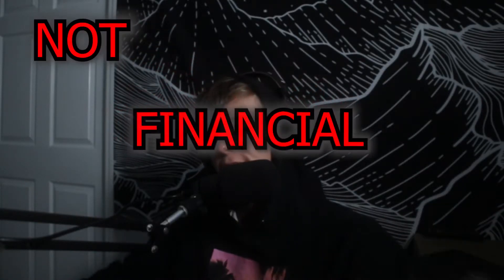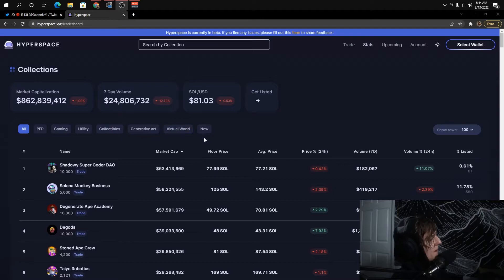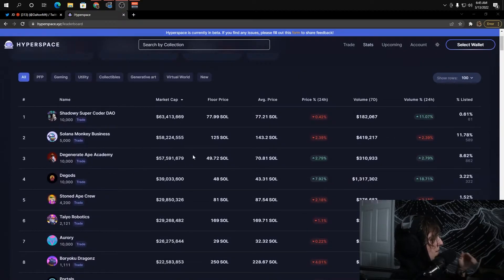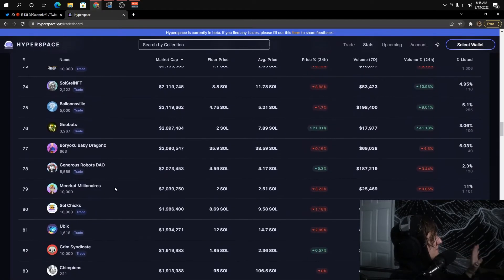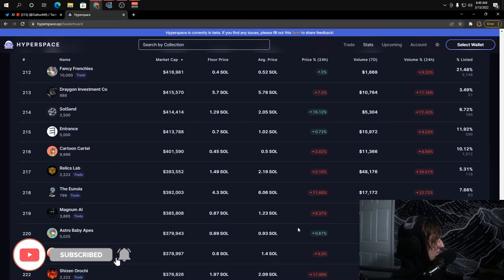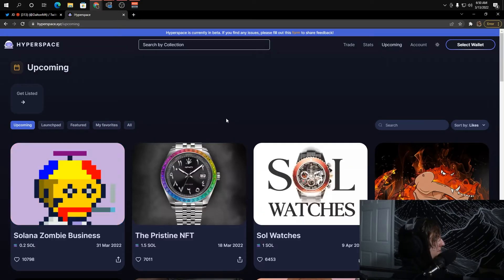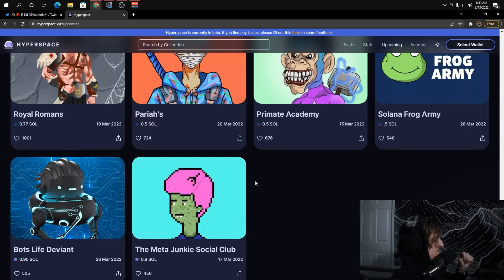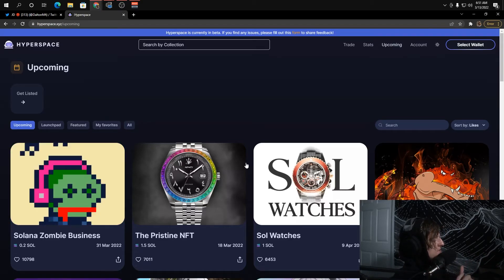SOLANA NFT WHITELIST META IS OVER! NOW WHAT?? THE WHOLE MARKET IS FEELING SAD RIGHT NOW! NEW WAVE!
Here is my brand new discord! Alpha, news, memes, and everything else. I want this discord to be a place for our community to be able to talk NFTs and more.

Also will give you exclusive access to any projects I work on in the future, in addition to WL and NFT giveaways.

Want to stay up to date with everything going on in Solana? Check out my Twitter, I like to ramble on about a few projects or just talk about some new drama within the space.

The newsletter I use for information in almost all of my videos comes Go check them out!

I no longer do paid promotions so go ahead and just send me what your project is about and just become friends with me. I try my best to respond to all but I apologize if I do not get back to you.

On another note, stay ambitious and dream big! Find what you love, and spread that positive energy. Focus on your craft, and keep at it. Never know when all of the small things in life will go away. As always take it easy and stay safe homie. 😊